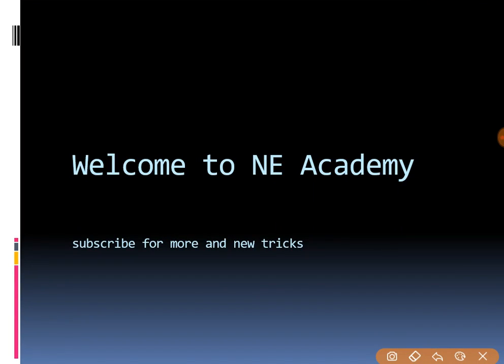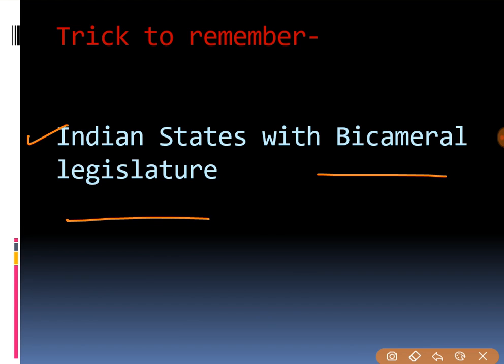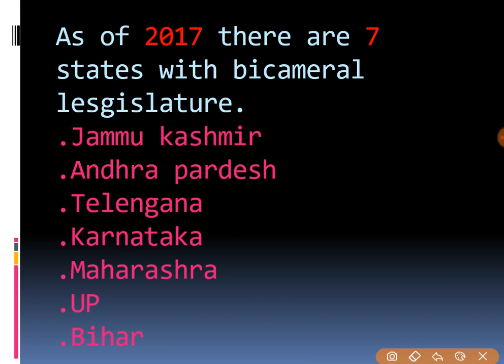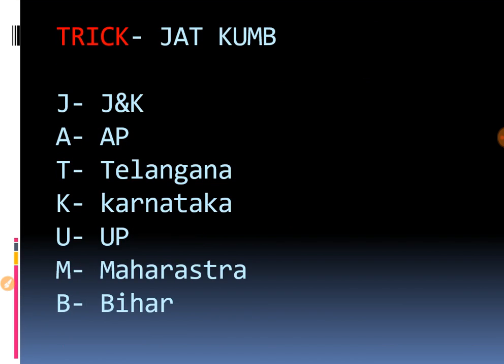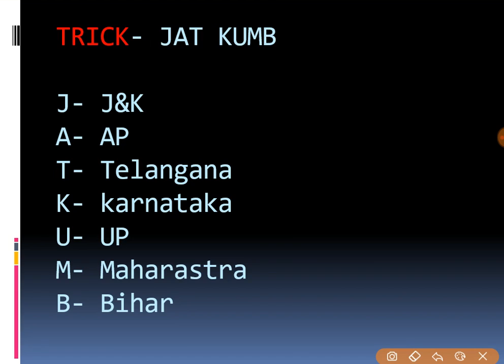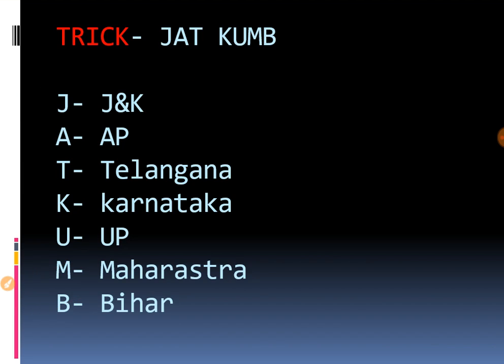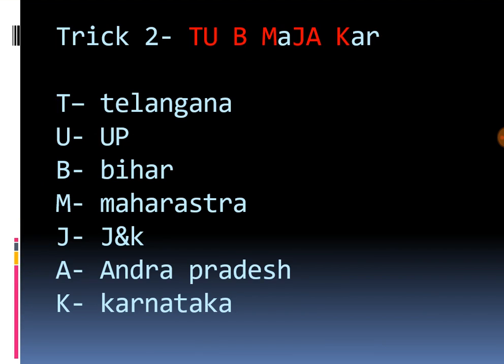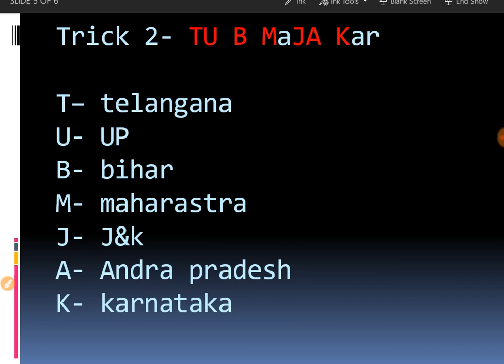Trick to remember indian states with bicameral legislature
Easy n simple trick to remember name of states with bicameral legislature.Bicameral legislature means legislature with two houses ie. Legislative assembly and legislative council (upper house).